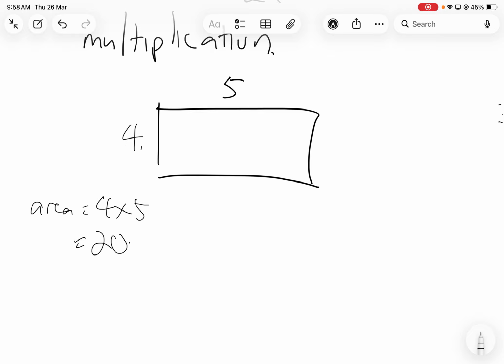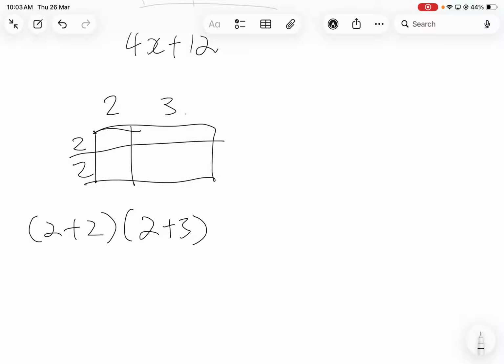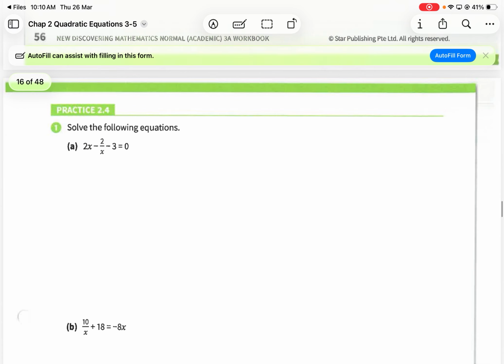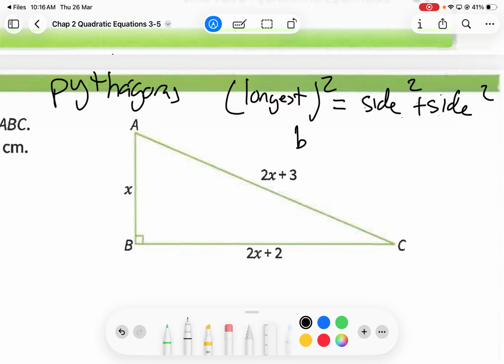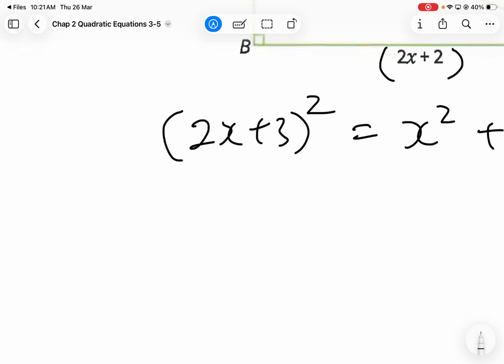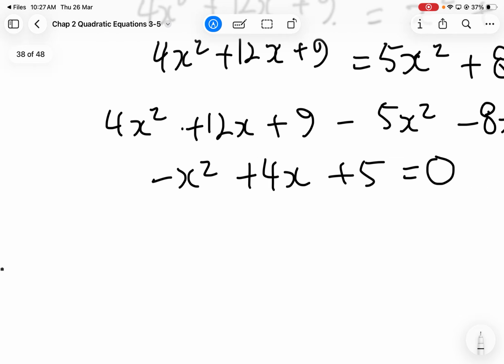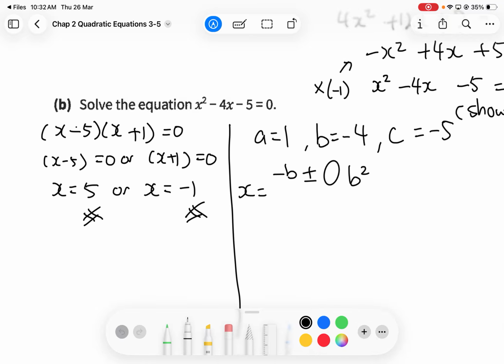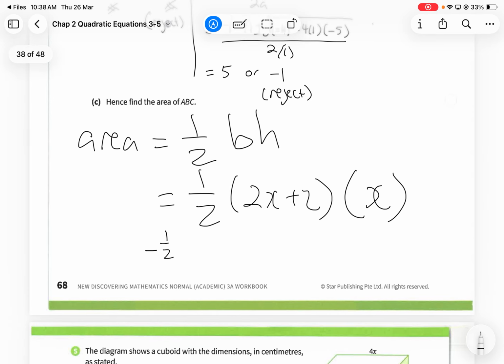3 5 Application of Quadratic Equation part 2